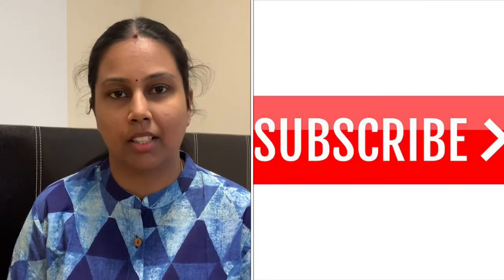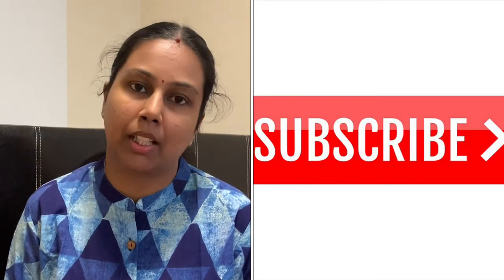Work from Home tips and tricks in Tamil / Working & pregnant women WFH tips / Time Management Tips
Work from Home tips and tricks in TamilWorking &  pregnant women WFH tips|Time Management Tips Tamil
Hi Friends,
In this video I share self care tips based on my personal experience for people who do work from home . The tips I share will help to reduce the side effects of work from home for long time
as it is going to be extended for further more months.